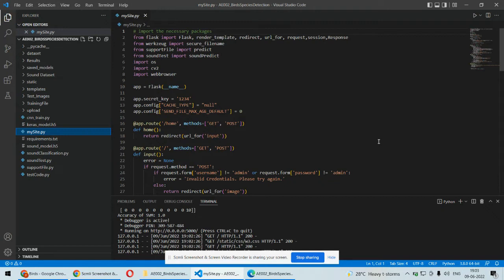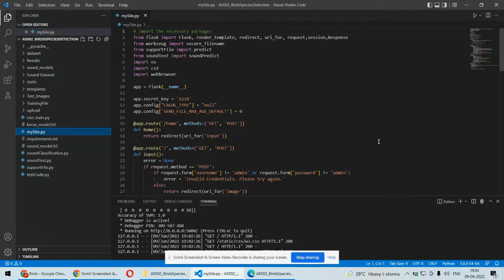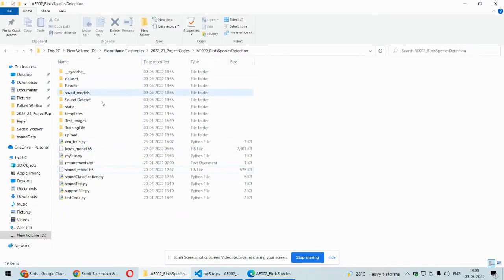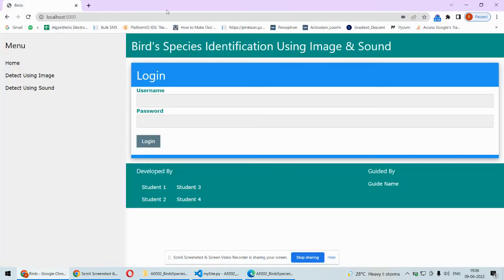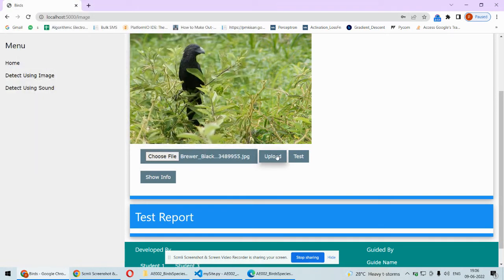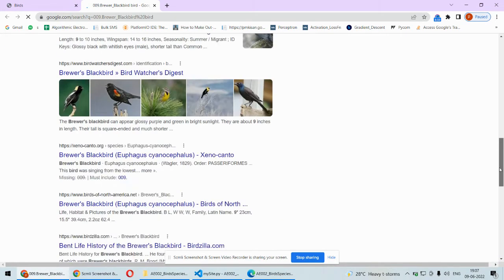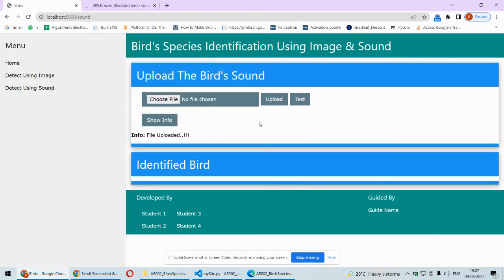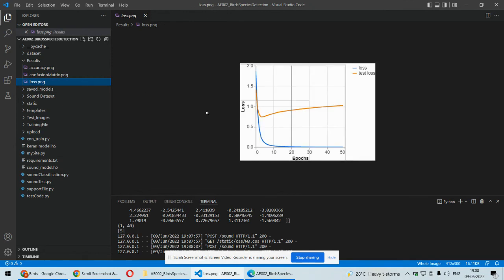AE002 | Bird's Species Detection Using Image & Sound